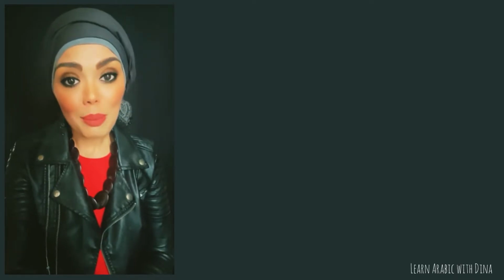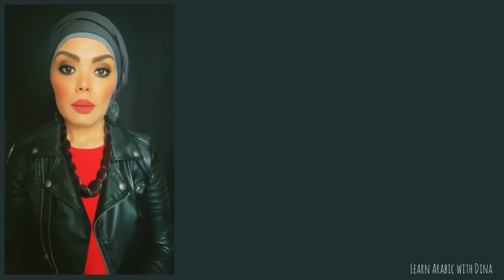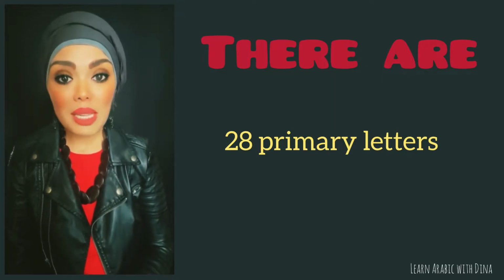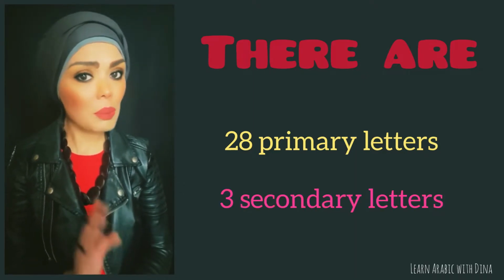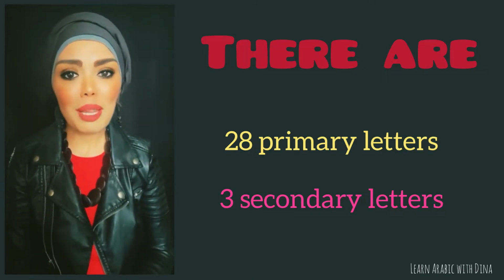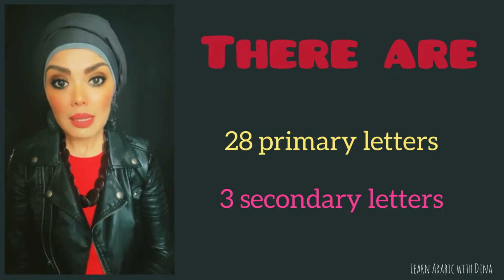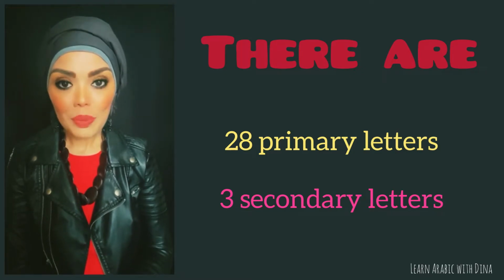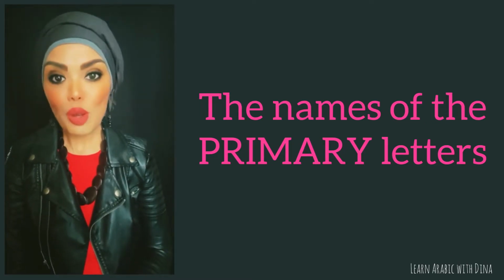Learn Arabic/ Arabic Letters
This is our 11th  lesson :Learn Arabic/ Arabic Letters

this lesson in one of the lessons in the series that leads to  Learn Reading:
We will learn first the names of the letters then the sound and how to write this letters then step by step learn reading

In this lesson you will Learn the names of the Arabic letters , picture related to each letters, name of animal that begins with each of the arabic letters.

 Learn Arabic with Dina:
In these series of videos of Learn Arabic for beginners- with Dina series, you will be learning The Classical Modern Arabic in a very simple and fun way, the instructions will be explained in English, you will first learn how to form sentences which are essential to start your conversation in Arabic.

At first, we will not focus much on grammar in order for you to start getting familiar as well comfortable in using the Arabic language.
Then gradually I will starL increasing your level, focusing as well on the grammar in order for you to speak English fluently without mistakes.

Classical Arabic: helps you to understand the Qur'an as well all Arabs understand it so you can easily communicate in Arabic.

You will be learning Arabic from a Native Arab, which is essential as you will be learning the correct pronunciation and the best ways to communicate in Arabic.

Happy Background Music |

learn arabic by english
learn arabic from beginning
تعلم الإنجليزية
تعلم اللغة الانجليزية للمبتدئين